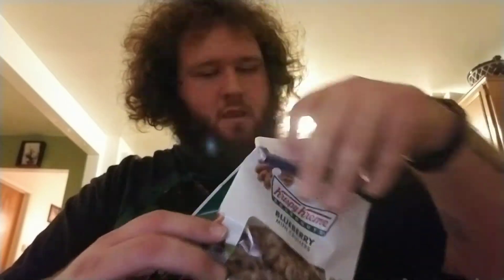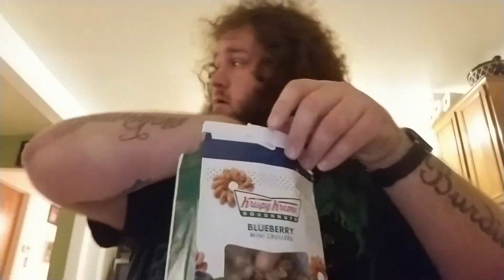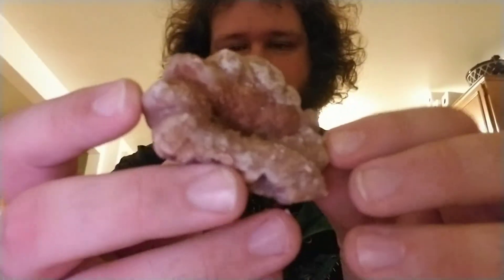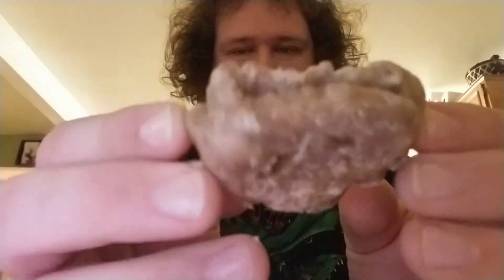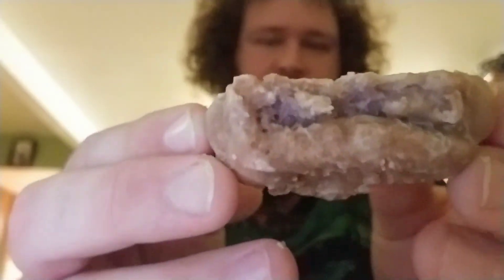Krispy Kreme Blueberry mini crullers